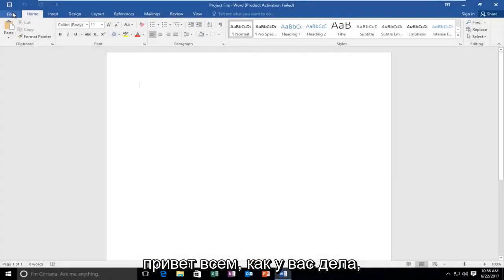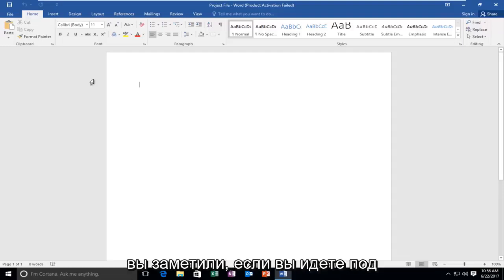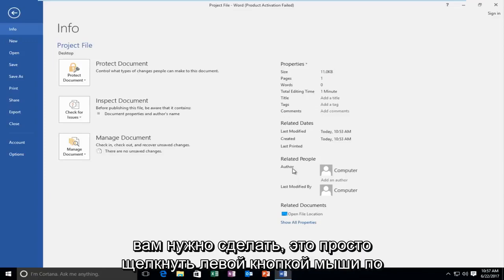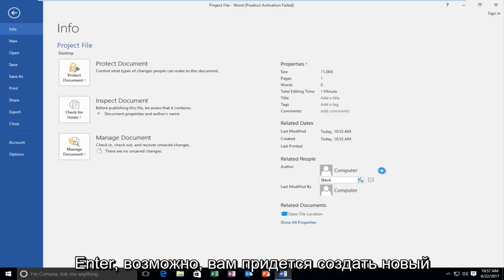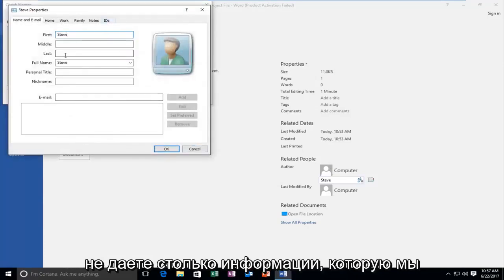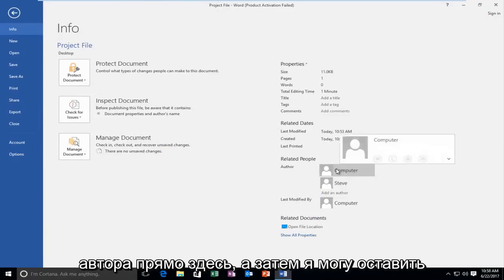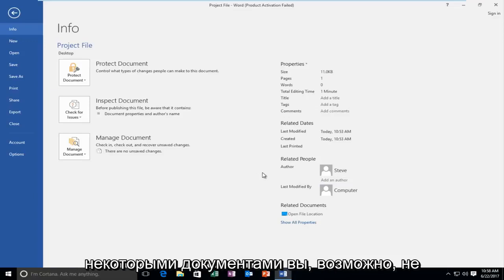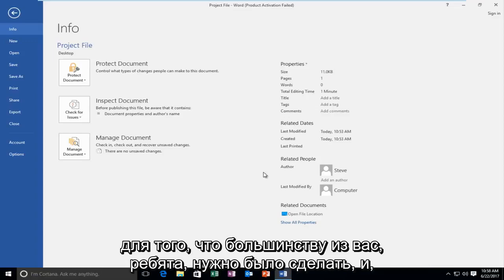Как изменить автора документа в Word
Как изменить автора в Word